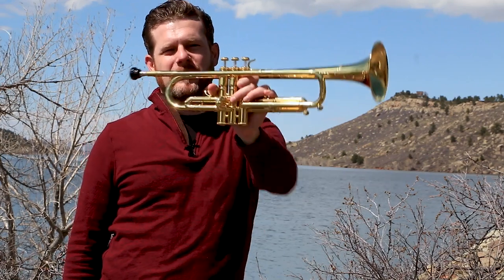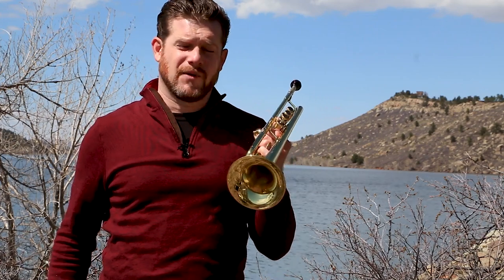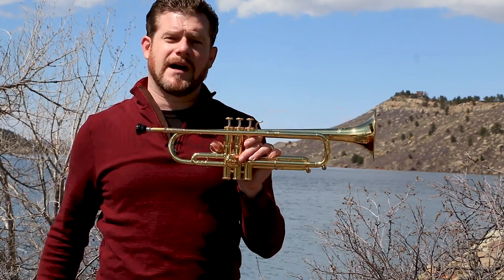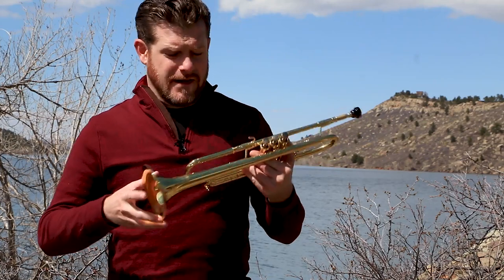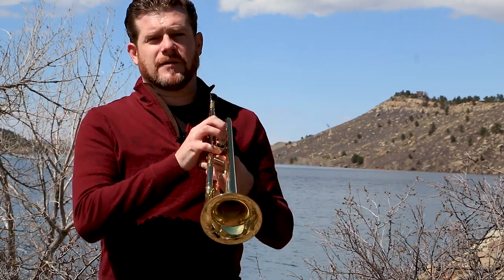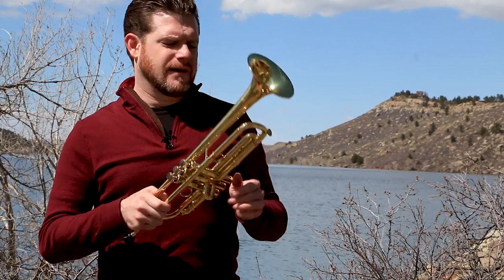Pure performance | Carol Brass 7770L-YST Professional Bb Trumpet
Carol Brass is at the pinnacle of trumpet manufacturing in Taiwan today, and the CTR-7770L-YST is idol to the high level of craftsmanship passed through every instrument. There’s nothing fancy about this horn, only pure performance: reliable valve section, clean construction and a solid pitch center. In the hard case there is an extra boxed-style tuning slide as an alternative performance option relative to your needs.

**sorry for the spit**